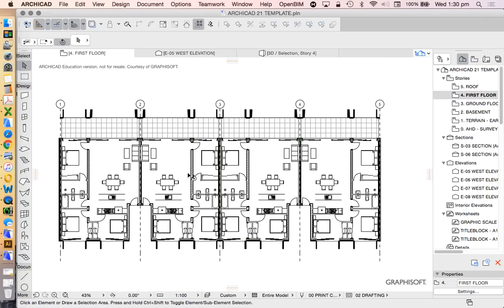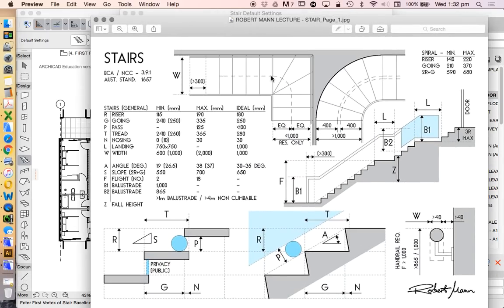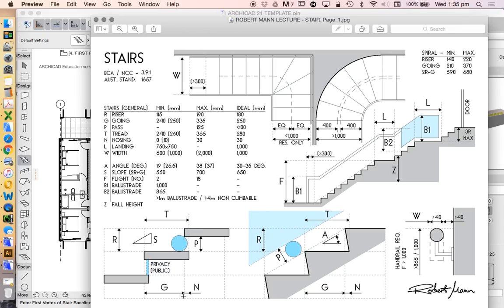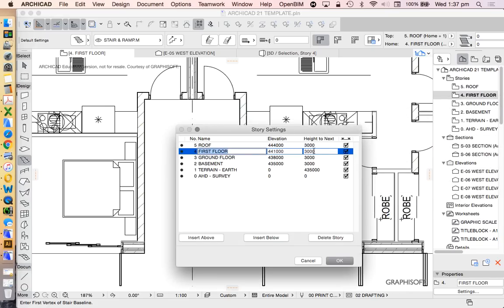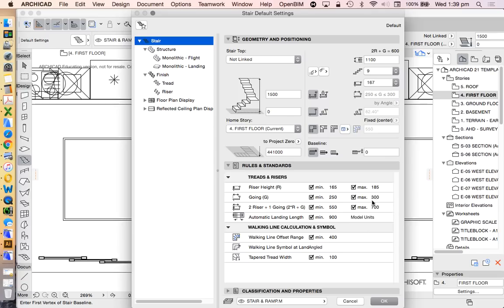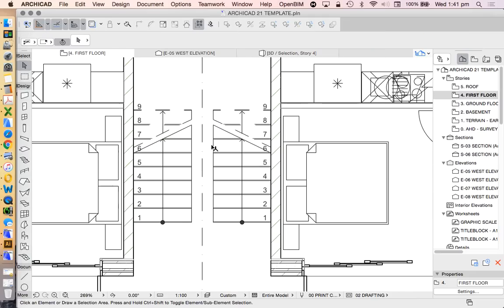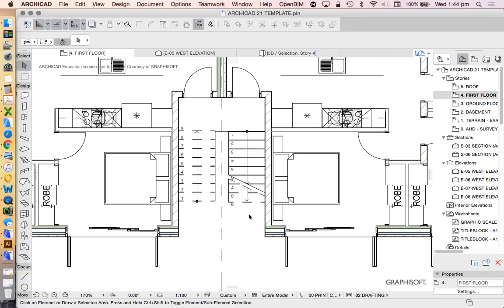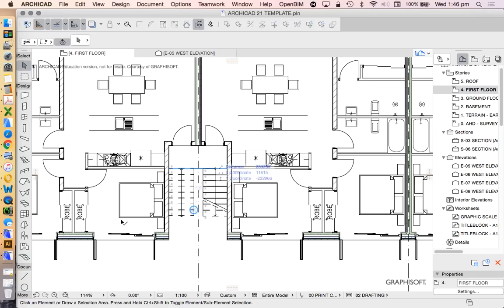ArchiCAD 21 - tutorial part 26 - new stair tool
ArchiCAD 21 tutorial: using the stair tool - understanding it's parameters and intuitive features